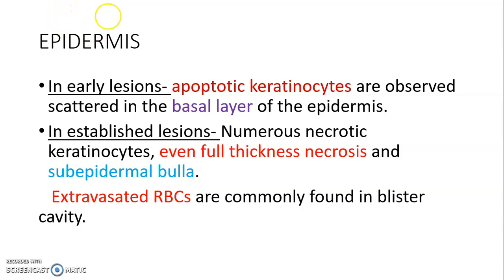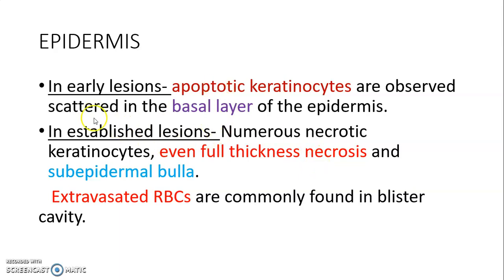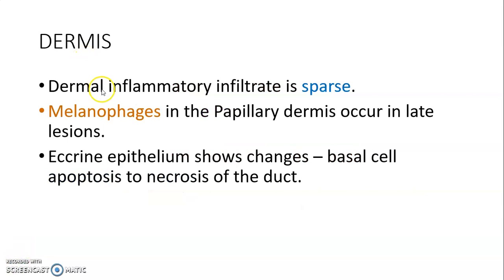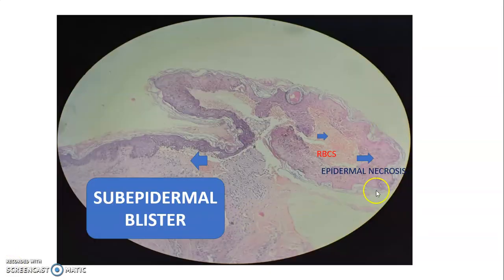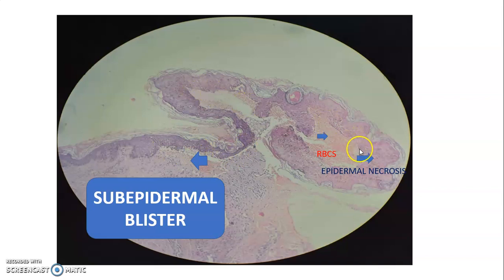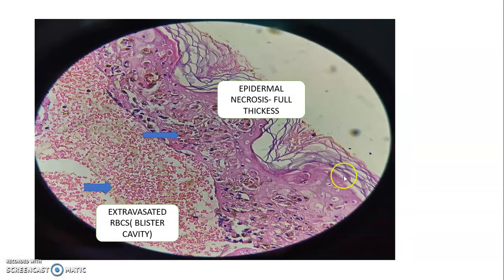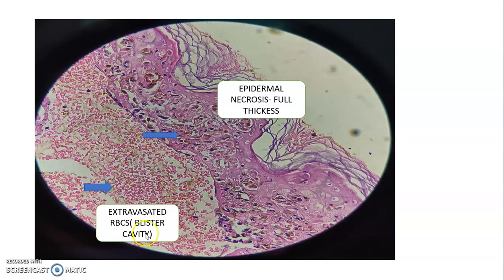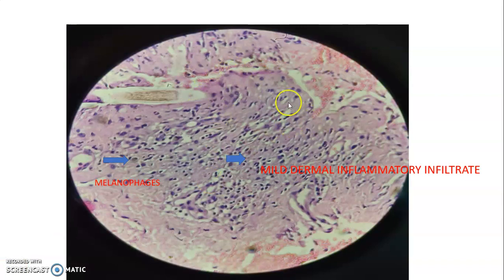SJS Histopathology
Steven's Johnson Syndrome histopathology